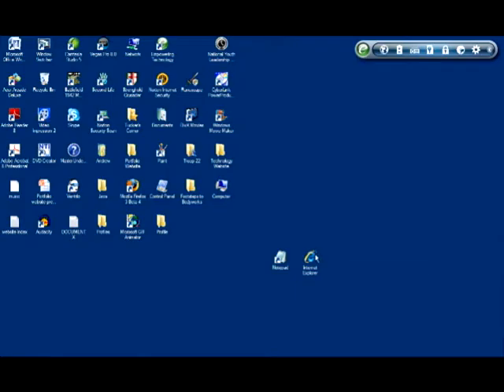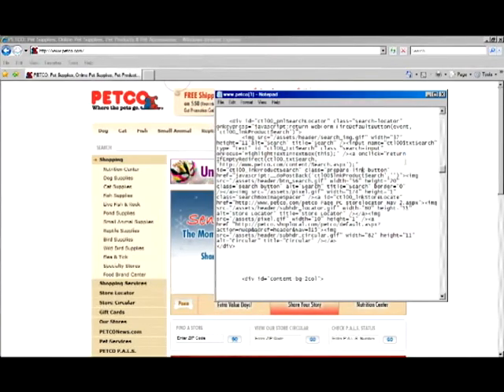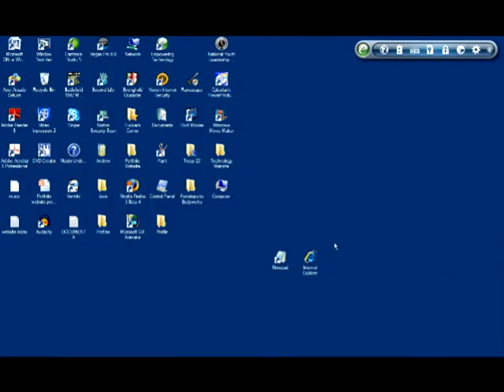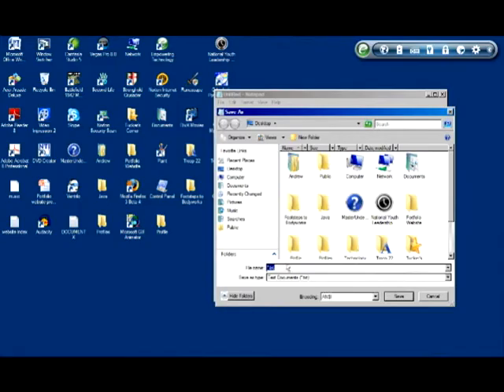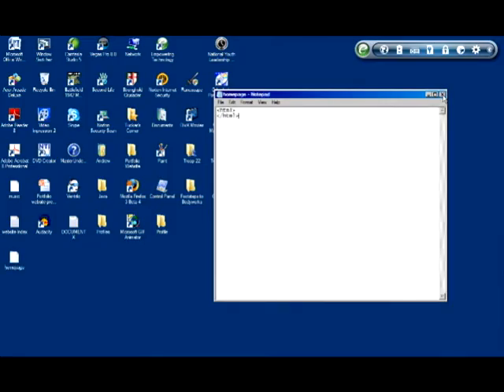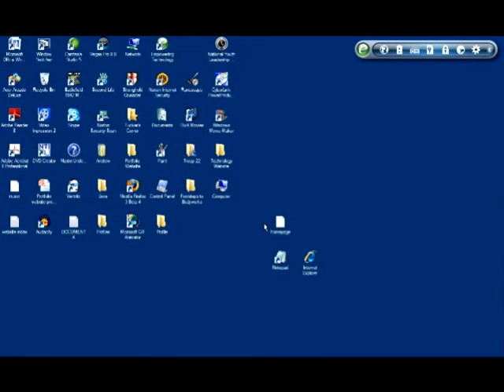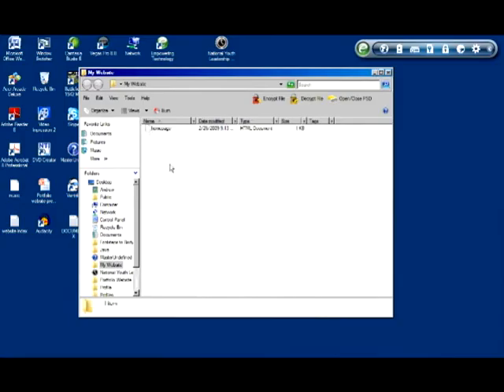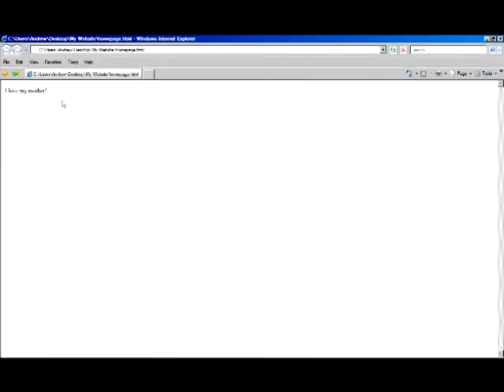HTML Tutorials: Part 1: Making HTML Documents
HTML Tutorials: Part 1: Making HTML Documents - by MasterUndefined

This is the first part of my 4-part video series. It covers mostly basics, which are outlined in the following video chapters:

- Chapter 1 - What is HTML?
- Chapter 2 - Making Your First Document
- Chapter 3 - Editting/Opening the Document

Please note that Part 1 is mostly for beginners. I will post the links for the other videos when they become available.